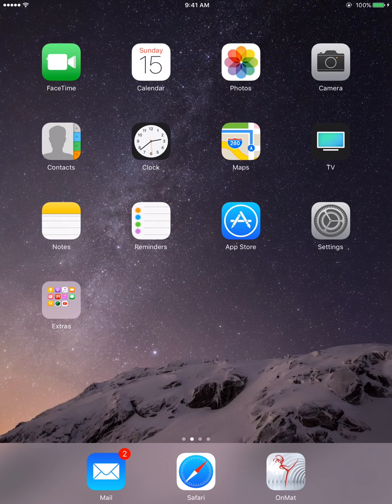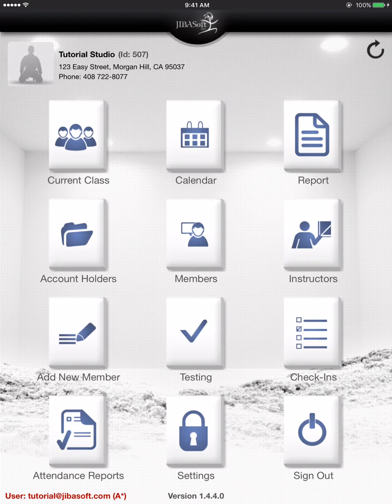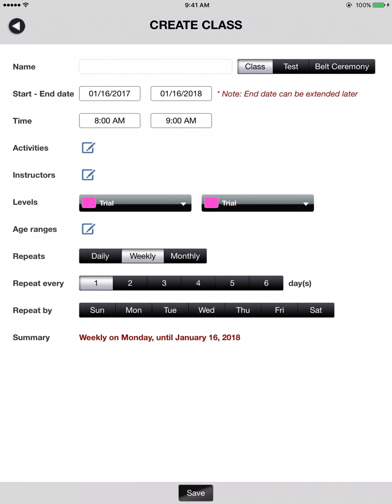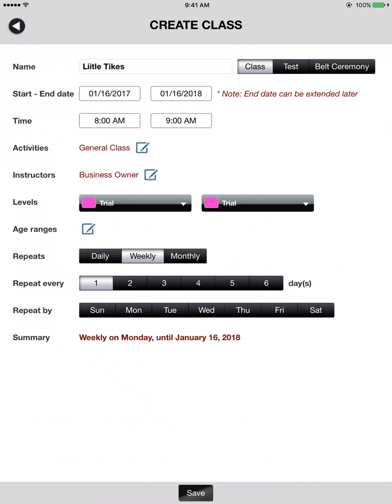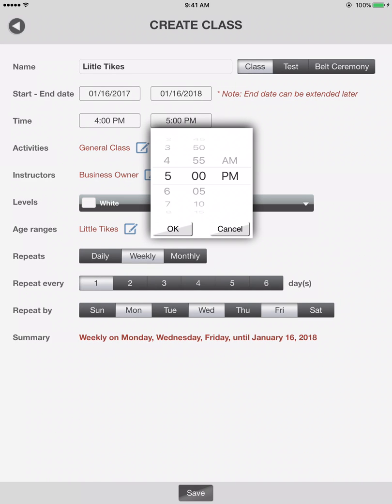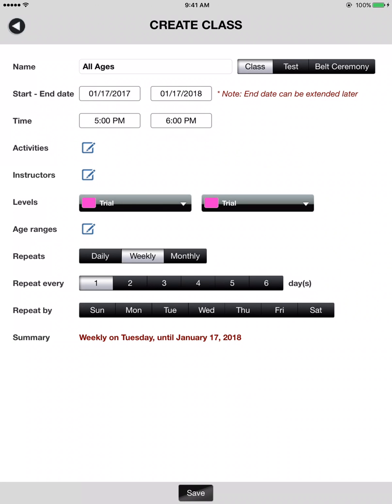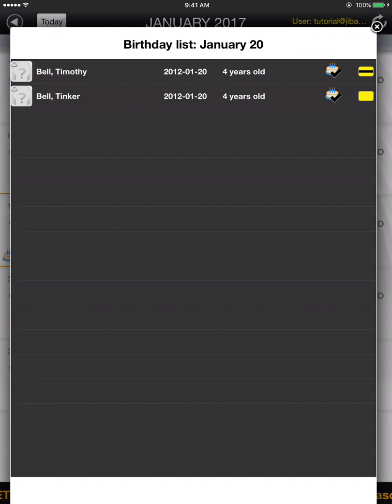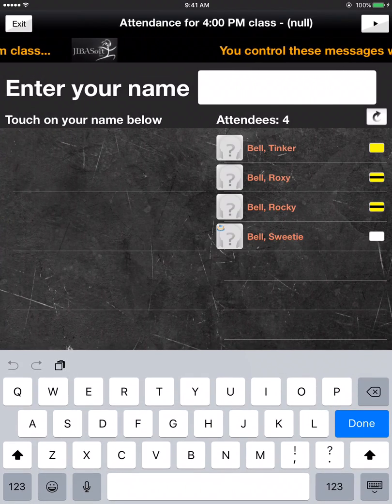Create Classes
How to create classes on OnMat